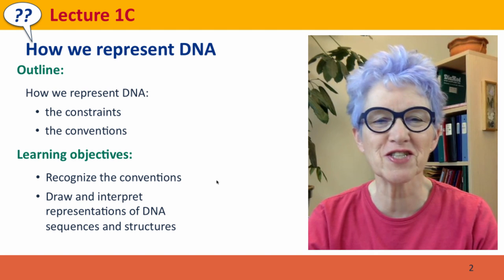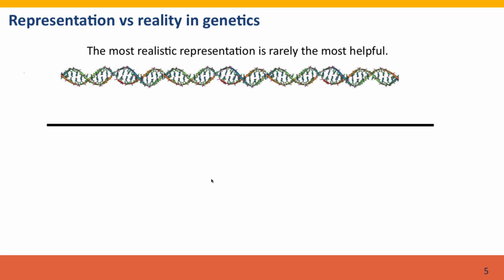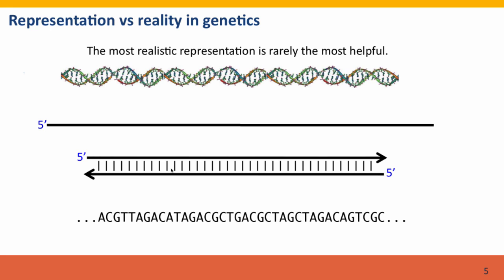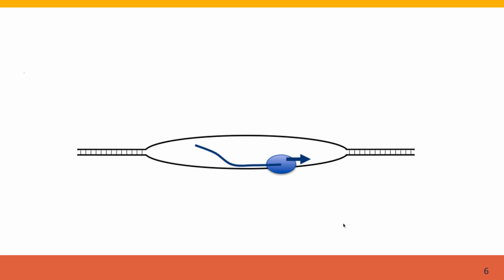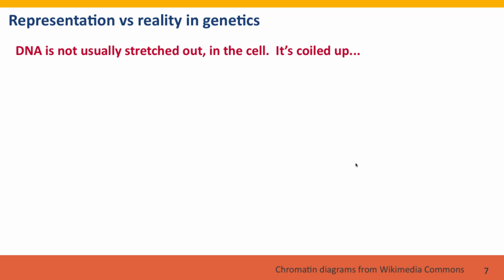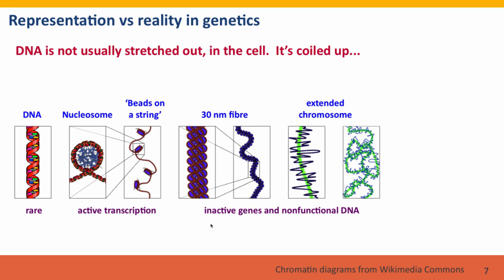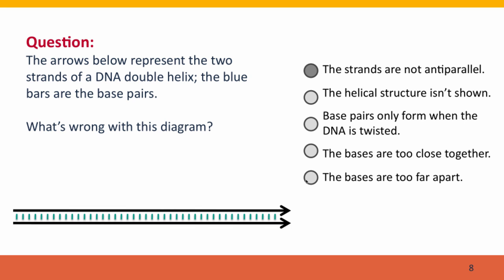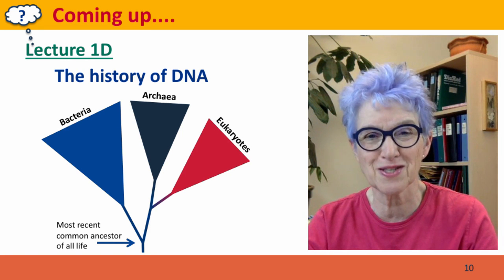1C - How we represent DNA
1C_full This is Lecture 1C of the free online course Useful Genetics Part 1.  All of the lectures are on YouTube in the Useful Genetics library.